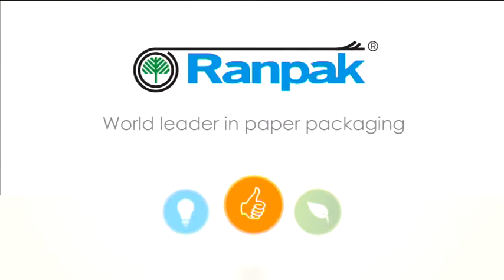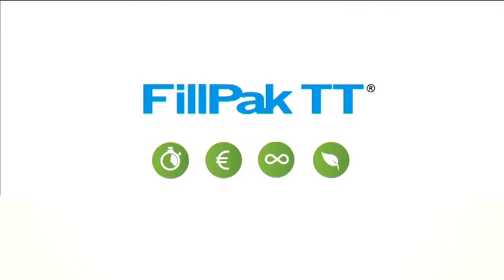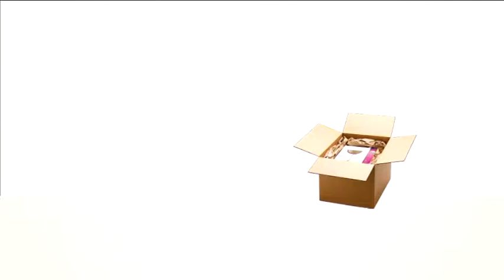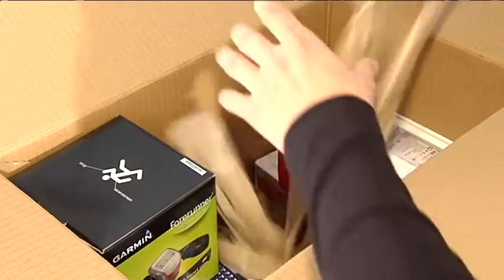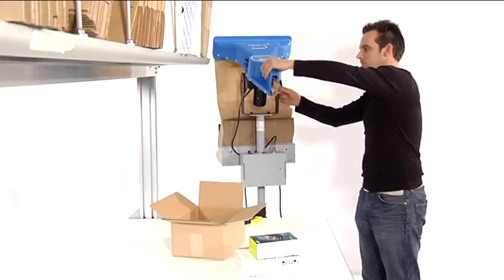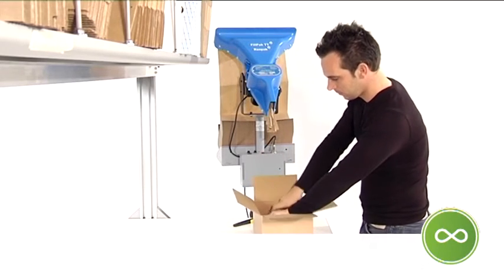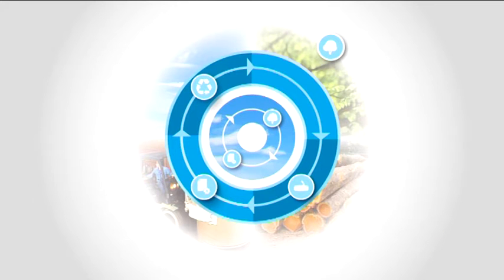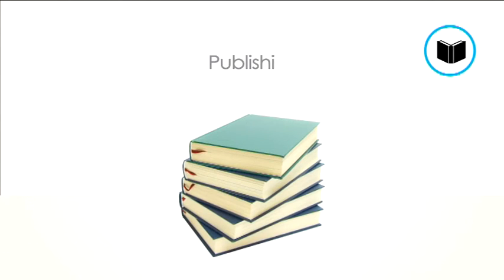Pack with PAPER: Fillpak® TT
The converter Fillpak® TT transforms single-layer paper to fill a large volume. The converted paper received can be used as an extremely effective filling material. This filling prevents products from moving inside the box, ensuring the arrival at destination without damage.